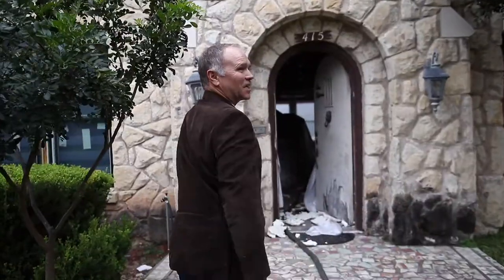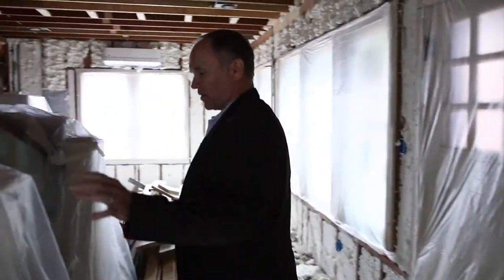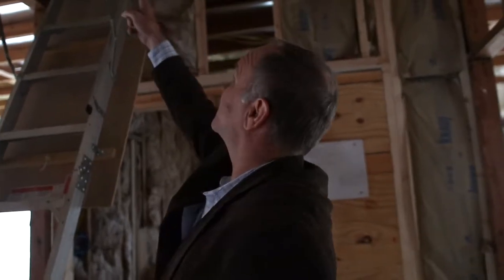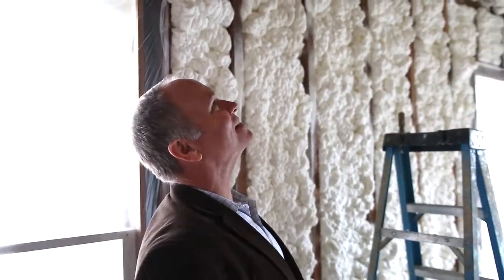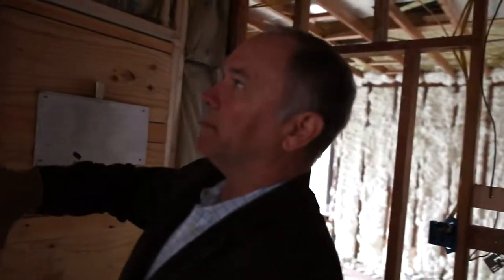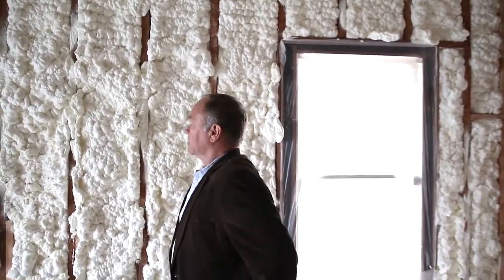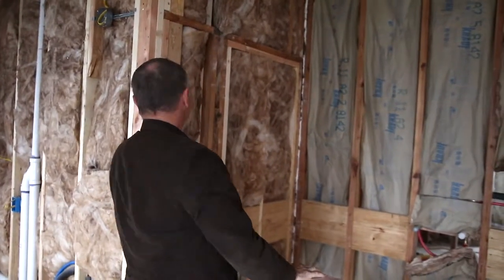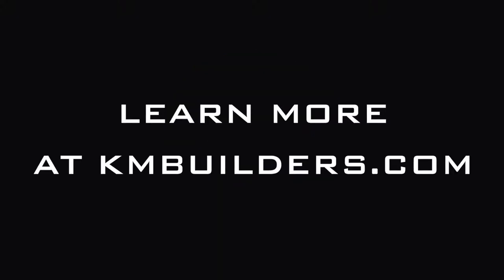San Antonio Remodeling Seal Whole House Remodel KM VLOG 55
Step into the winter wonderland at the Seal project!